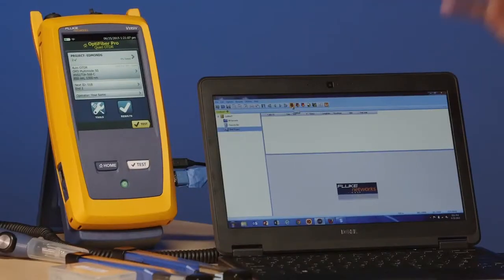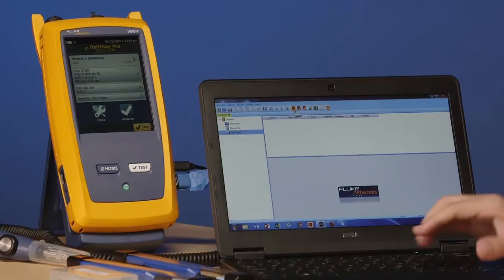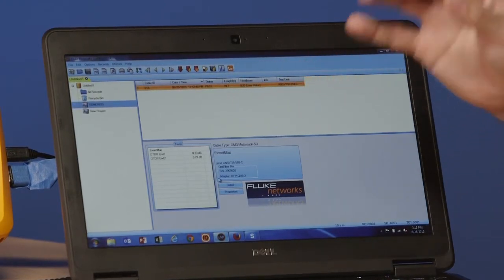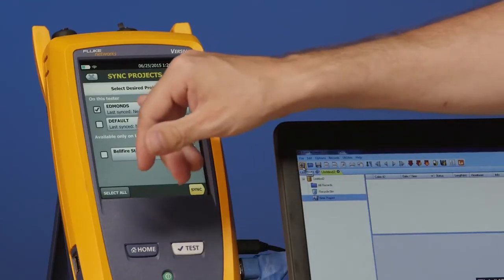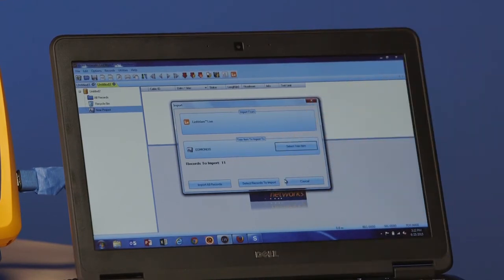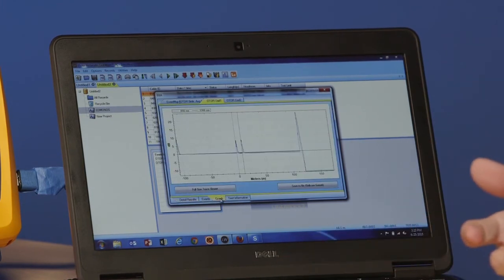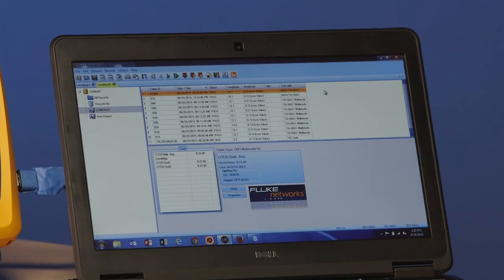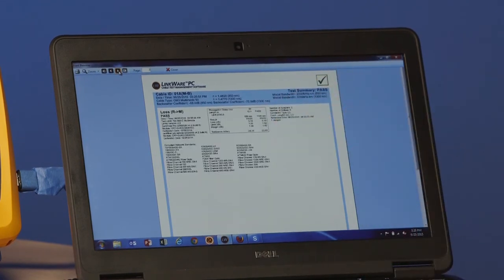OptiFiber Pro OTDR #5 – How to Create a Report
Learn how to generate reports using the OptiFiber Pro OTDR. To rent or lease OTDRs online with 24/7 support,

In this tutorial, you’ll learn how to get the right results from the OTDR tester and into the PC to view and analyze the report.

It describes three ways to get reports and which option is the best when it comes to accessing the test results. Knowing this lets you fix problems while the tester is still in the field conducting tests.

The OTDR tester is very versatile when it comes to generating reports and you can enable them from the tester itself, helping you compile test results on an ongoing basis rather than waiting until the end of the project.

The various features of reports like generating graphs and merging records are discussed to help you understand the capabilities of the OptiFiber Pro OTDR.